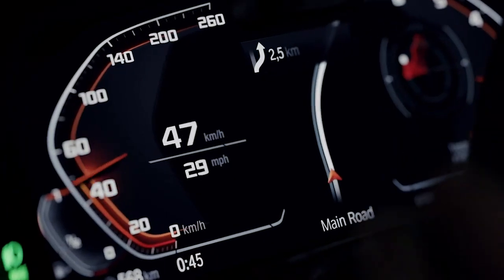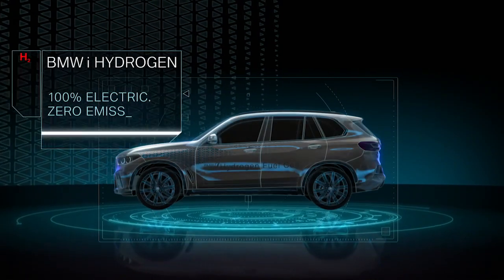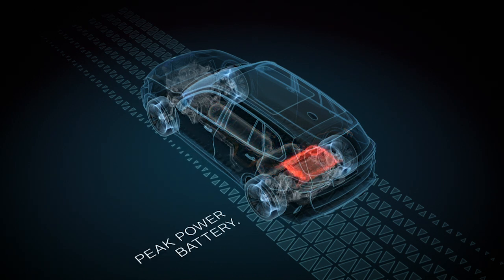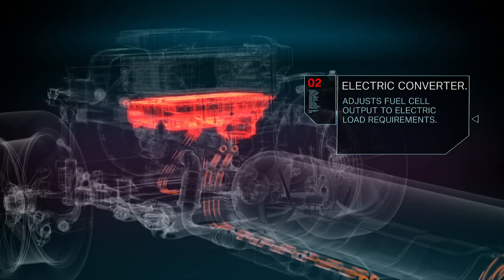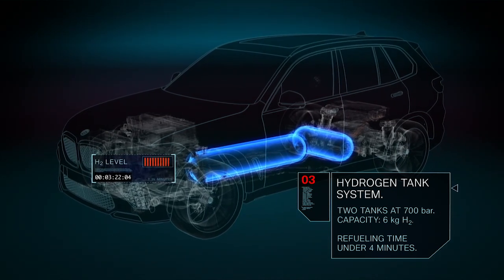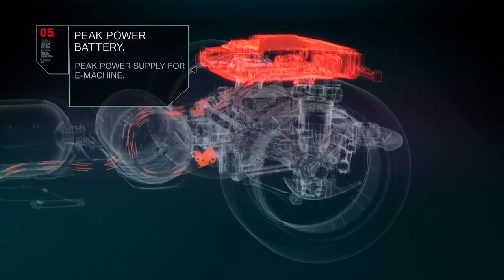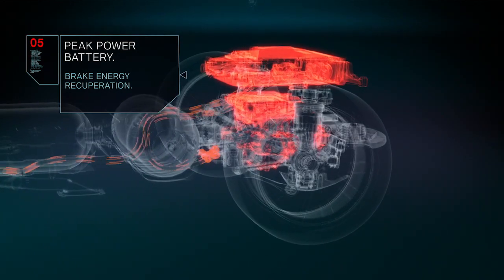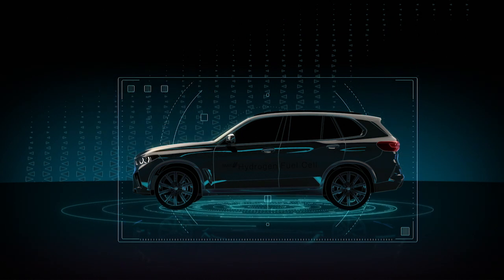BMW重申對氫燃料電池技術的持續承諾 並公佈i Hydrogen NEXT動力總成初始技術細節